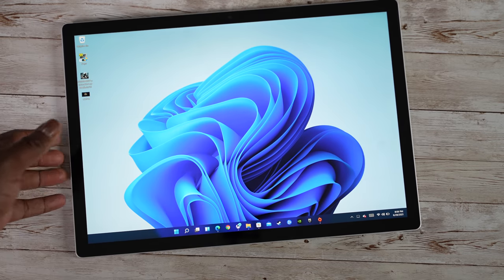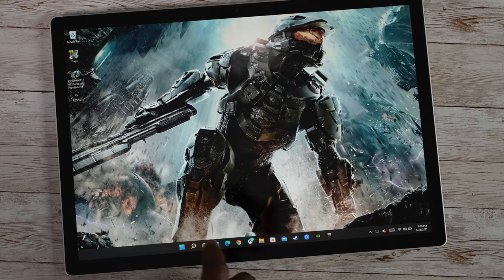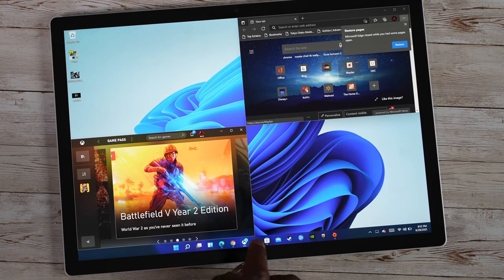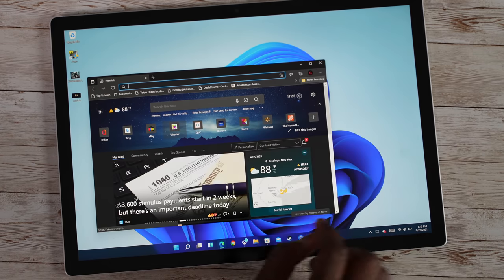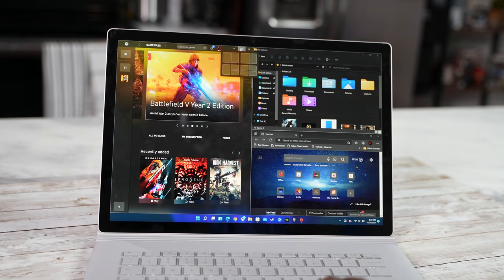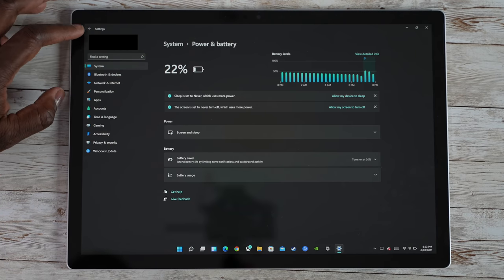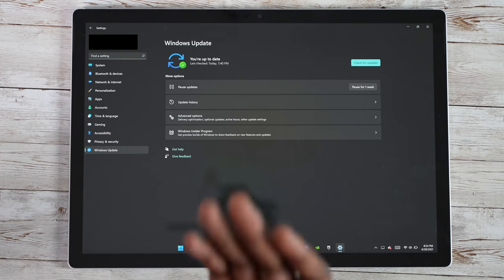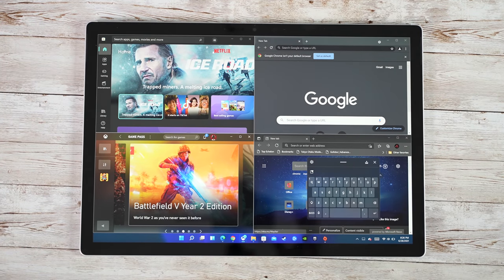Windows 11 on Touchscreen Laptops - How good is it?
Windows 11 Beta  is now available for Windows Insiders, time to take a look at how it functions on a touch screen device, like the Surface Book 3